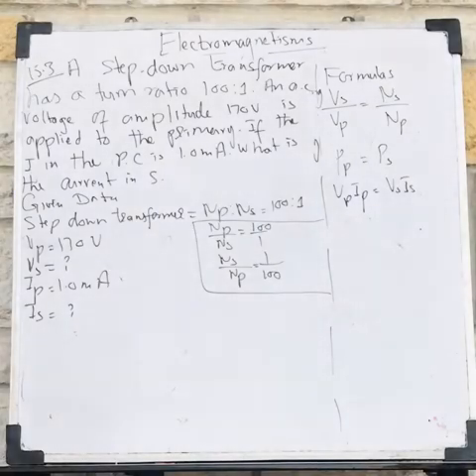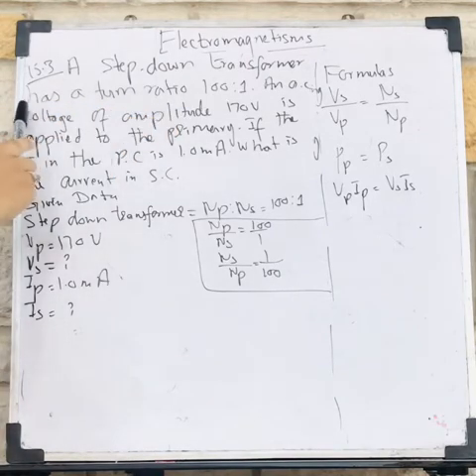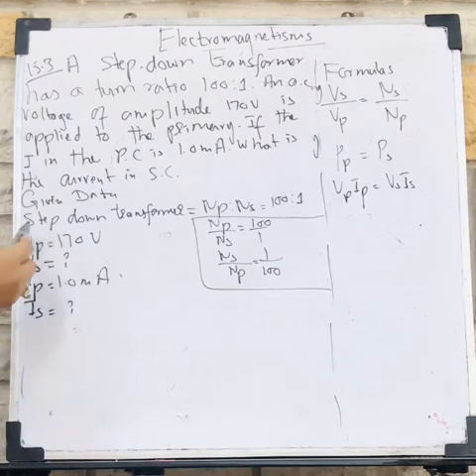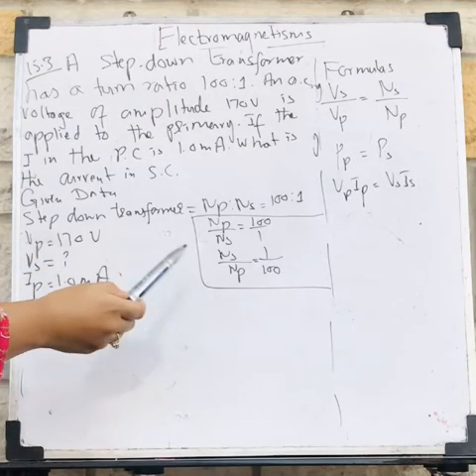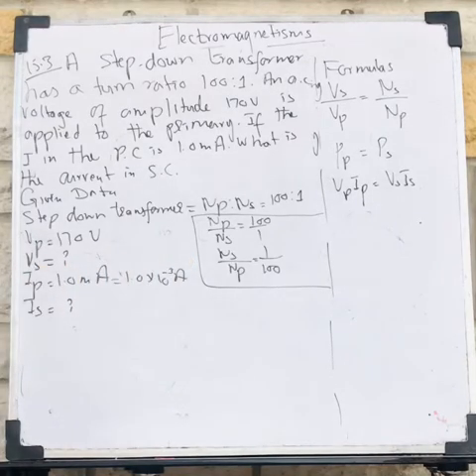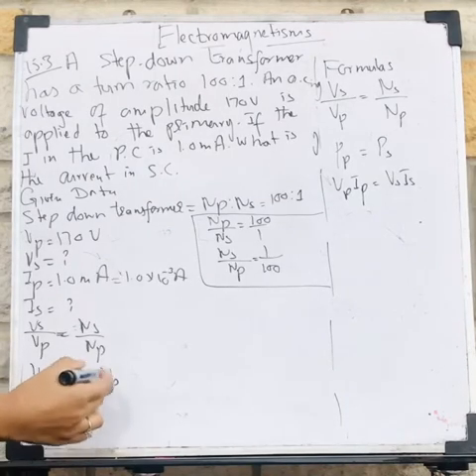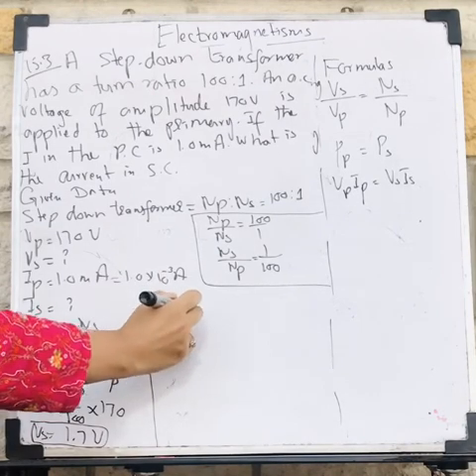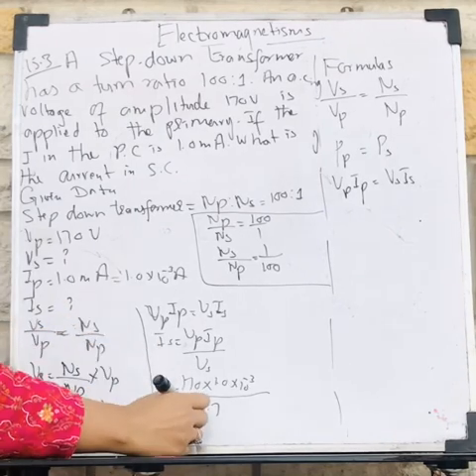Unit 15||electromagnetism||problem 15.3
Learn Physics and Mathematics with Murasa in simple language.